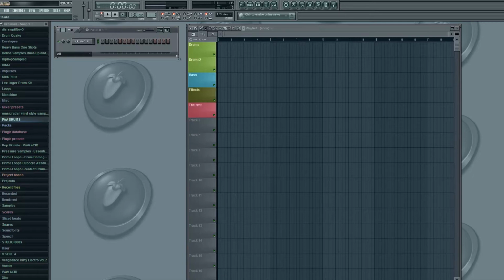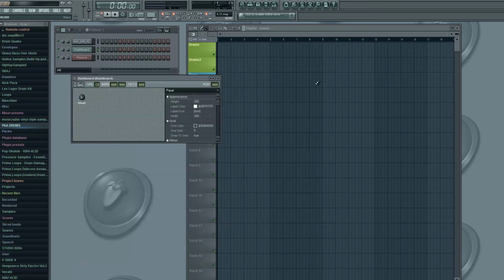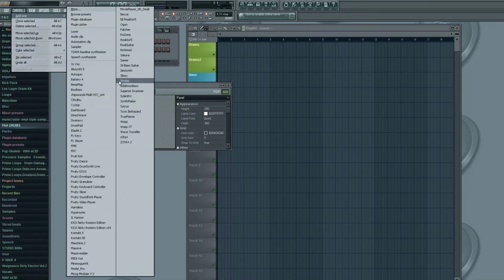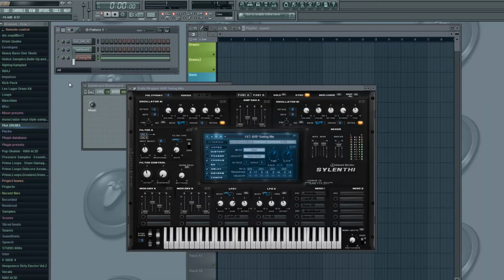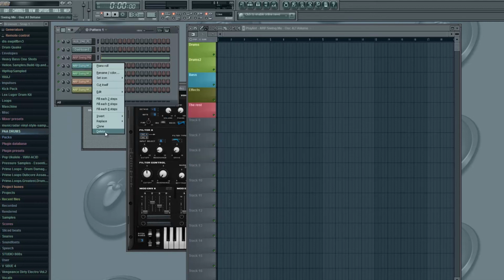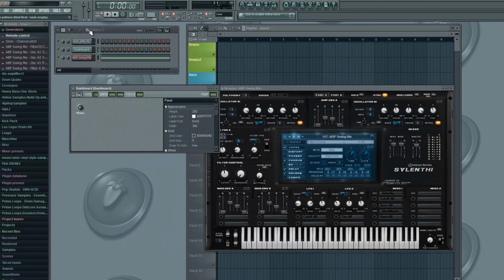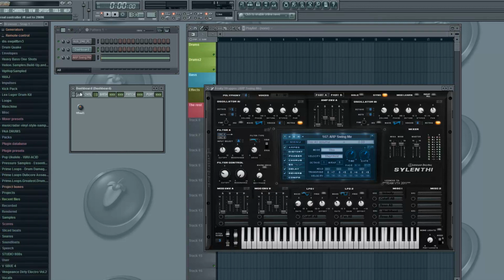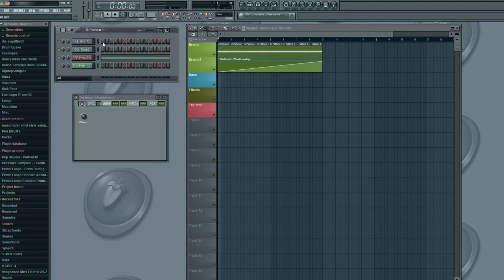Macro Controllers in FL Studio (Dashboard Tutorial)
Just found this new plugin in FL. Pretty useful stuff.